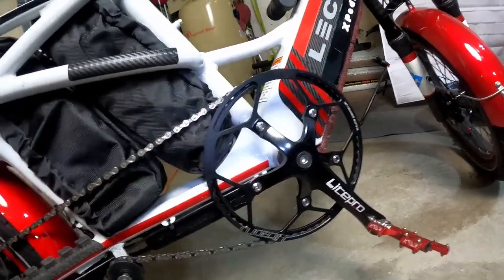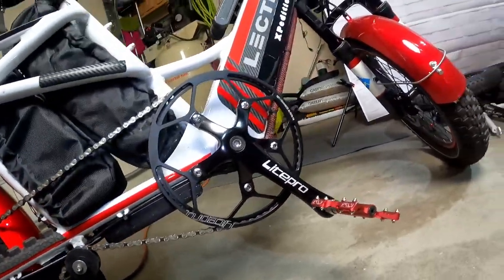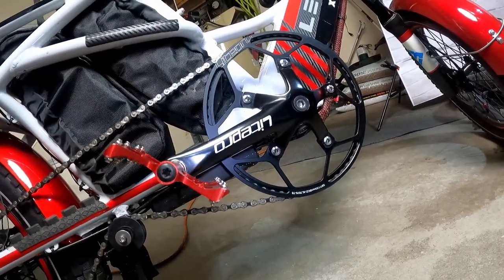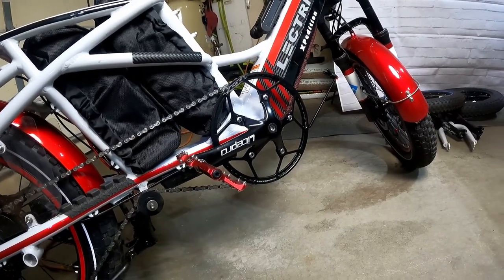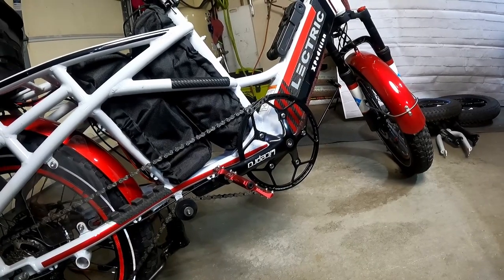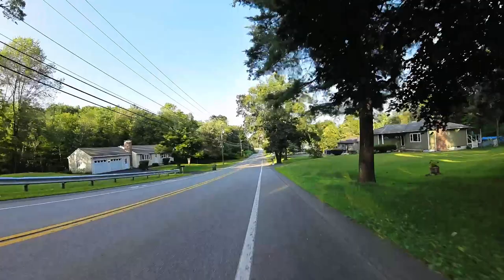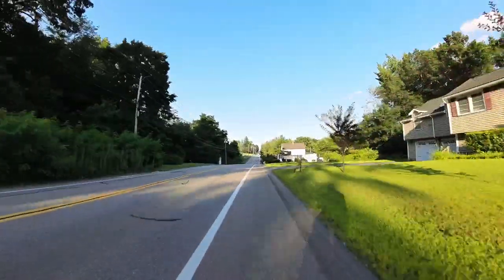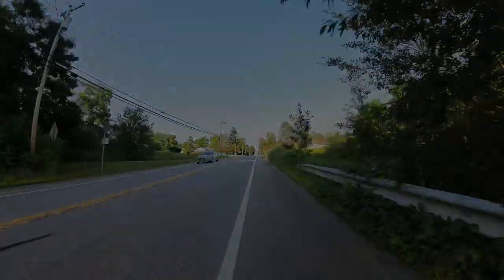Unlocking E-Bike Performance: Eliminating Ghost Pedaling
I will show you how to eliminate ghost pedaling E-Bikes.
My Lectric XPedition is so much better now.
But this will work on any bike.